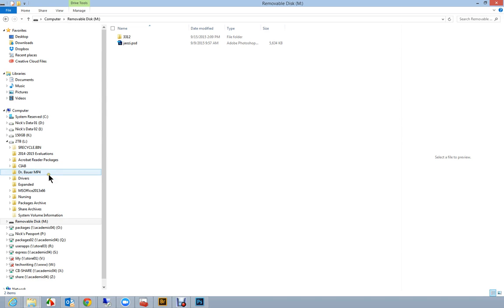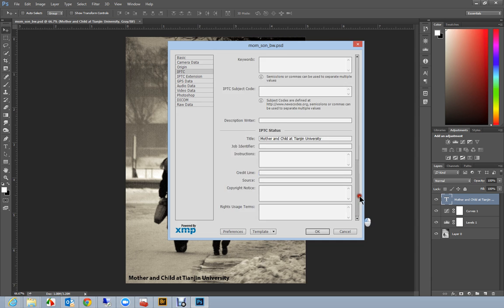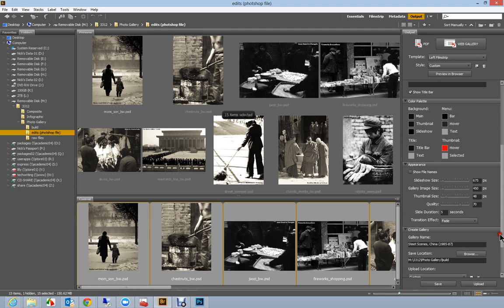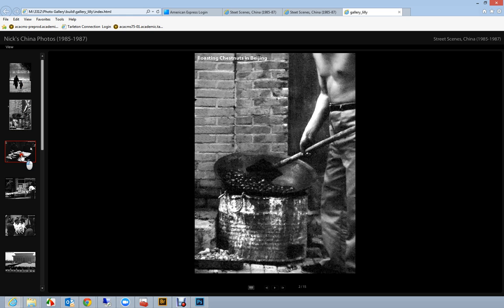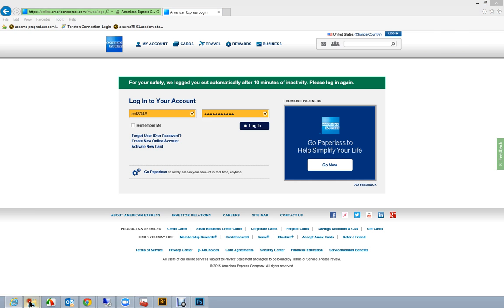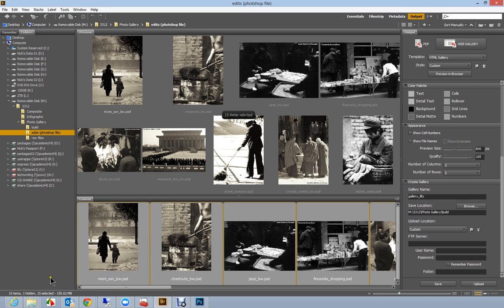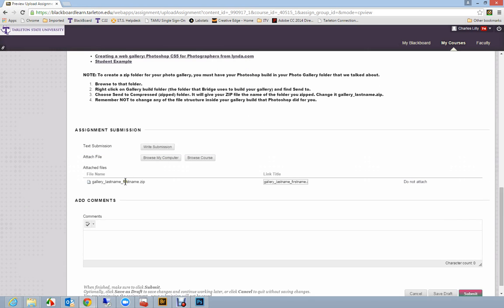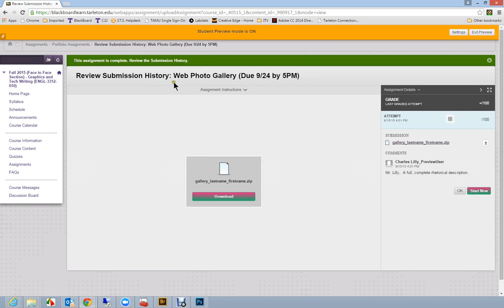Creating a Web Photo Gallery in Adobe Bridge CC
A review for creating a Web Photo Gallery in Adobe Bridge CC for my English 3312 class.